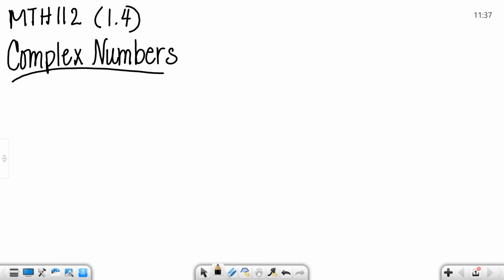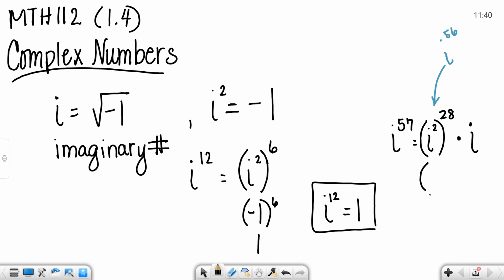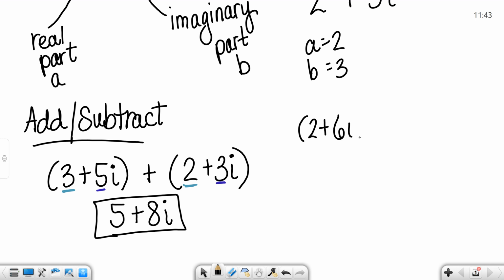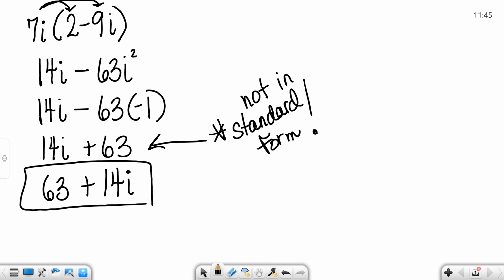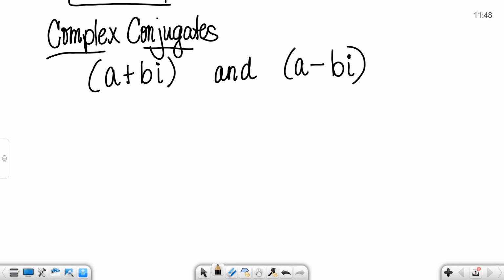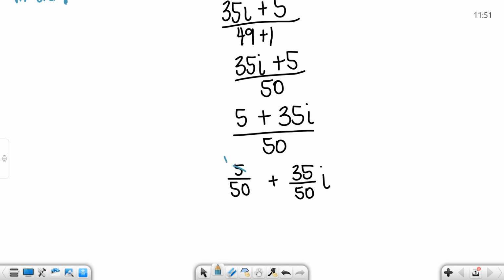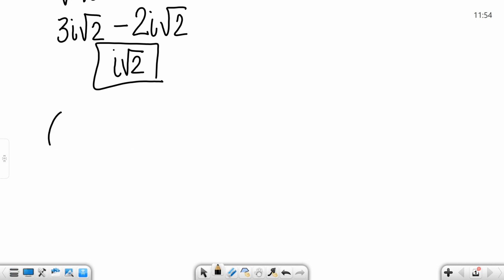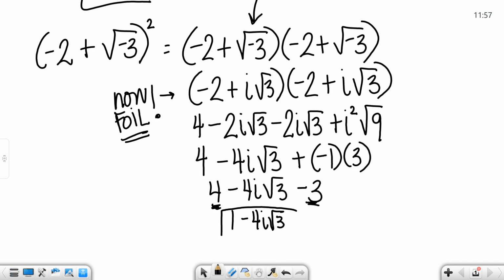MTH112 Complex Numbers 1 4